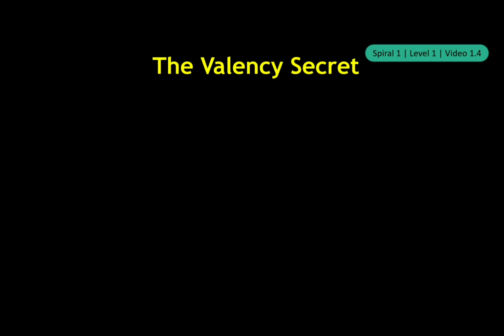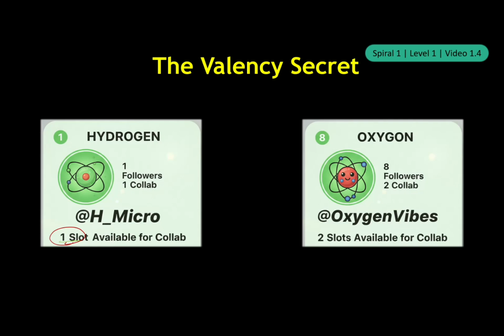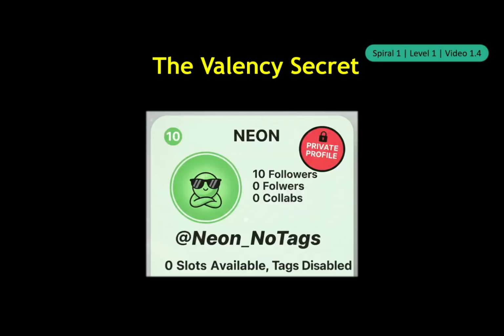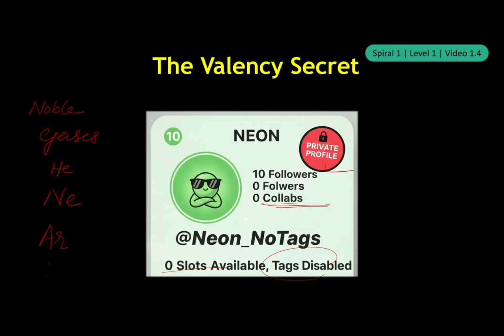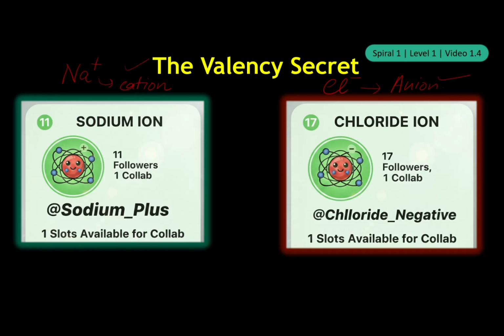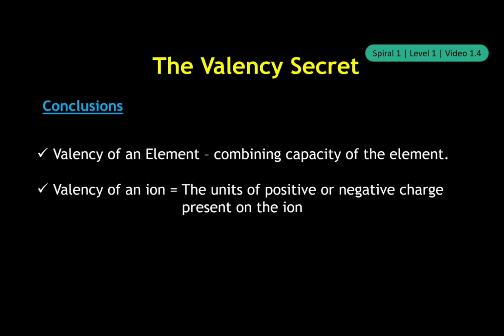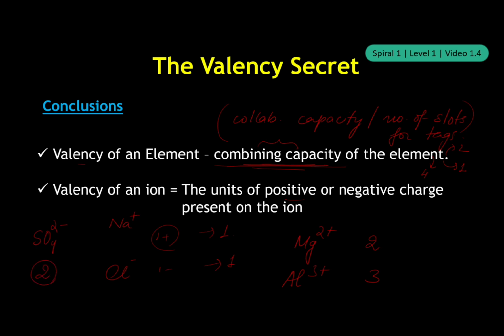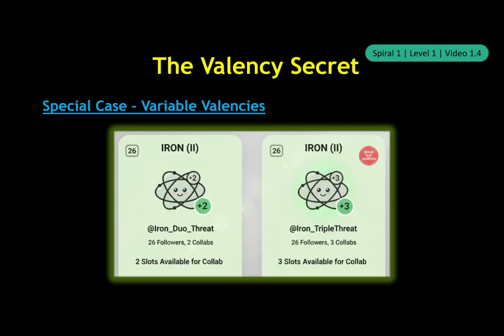The Valency Secret: How Atoms Collab! 📸 | Class 9 | Spiral 1 | Level 1 | Video 1.4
Struggling to remember Valency? Meet the "ChemFam"! 🧪 In this Level 1 video, we reveal the Valency Secret using an Instagram-style Influencer analogy. Learning Class 9 Chemistry has never been this simple.

In Spiral 1 | Video 1.4, we move past boring definitions. If you want to master formula writing and chemical bonding, you first need to understand how many "handshakes" an atom can make.

What you will learn in this video:

What is Valency in simple terms? (The "Collab" Analogy)

How to read an Atom Profile Card (Valency vs. Atomic Number).

Why Noble Gases like Neon have a "Private Profile" (Zero Valency).

Introduction to Variable Valency (The Iron (II) vs Iron (III) mystery).